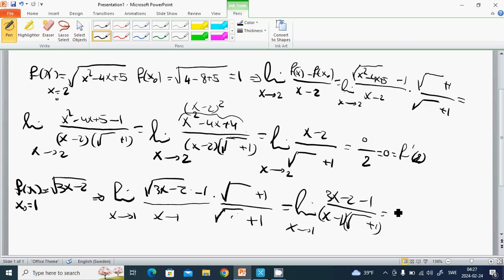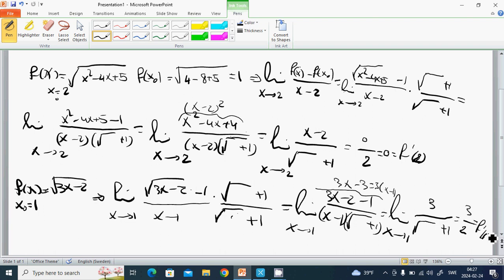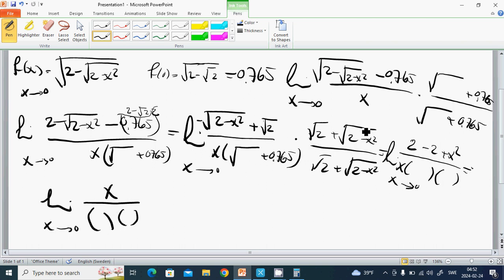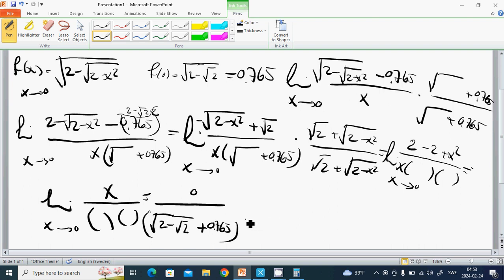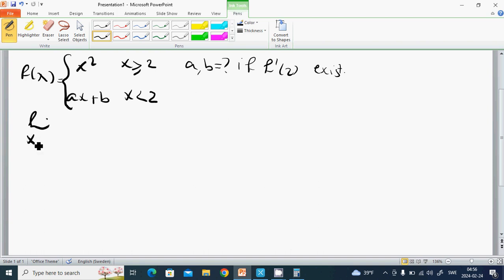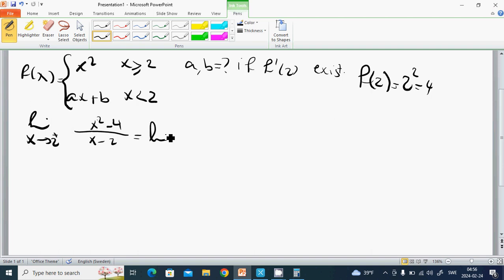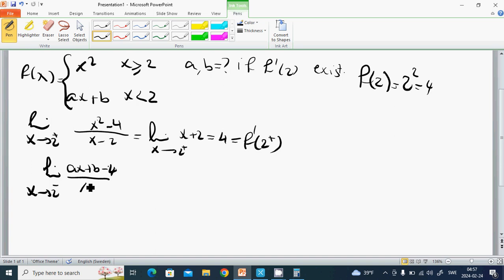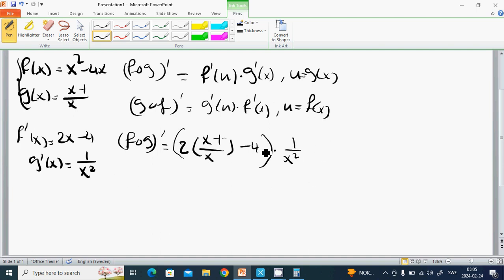15 function, derivative part 1